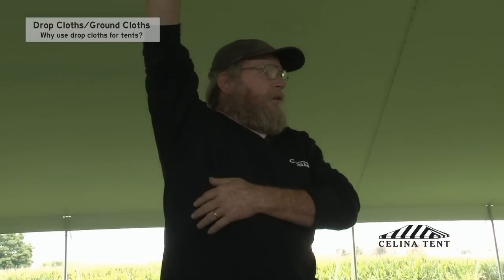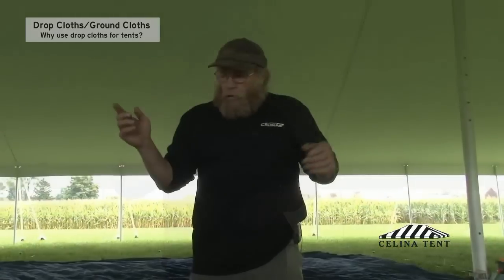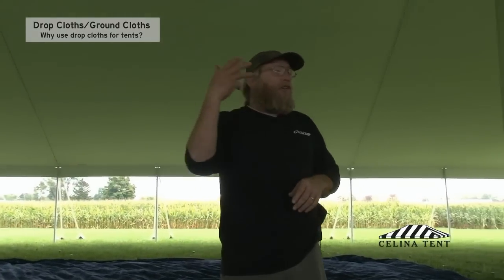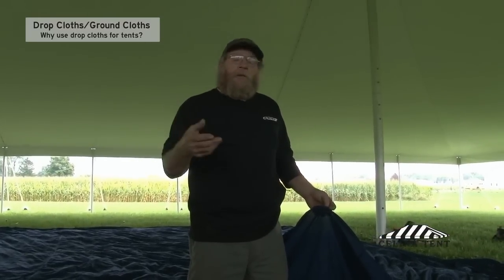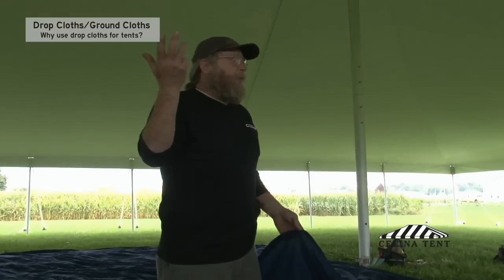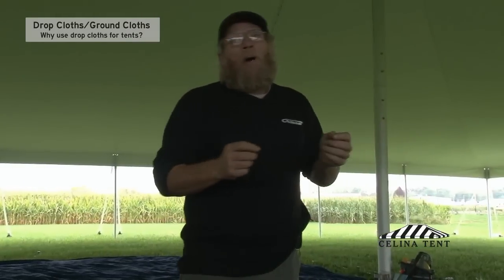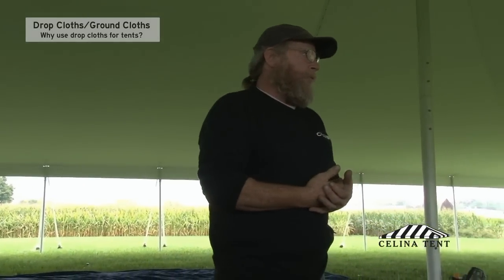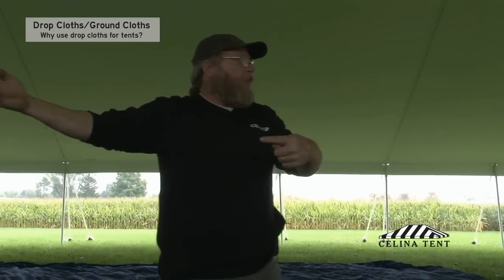Drop Cloths / Ground Cloths. Why use drop cloths for tents? What is scrim mold?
Why use drop cloths for tents?
What is scrim mold?
Pete McVey describes the necessity of drop cloths in the installation of event tents.

Questions?